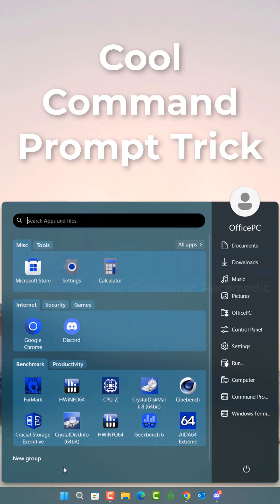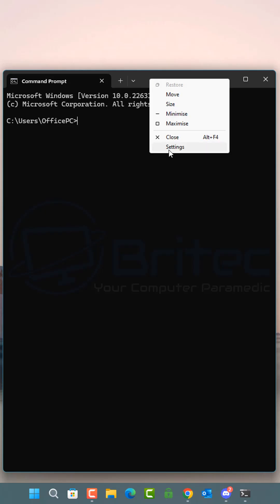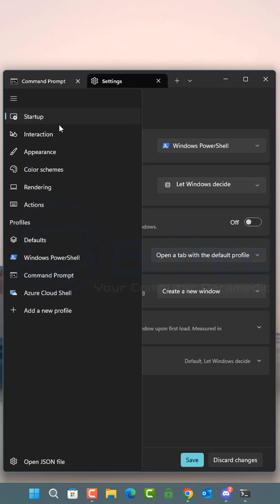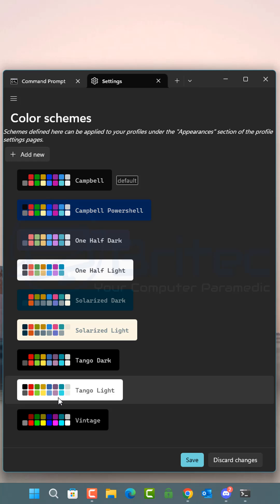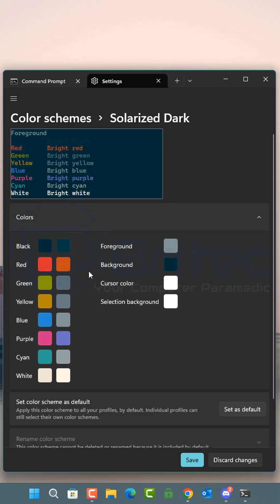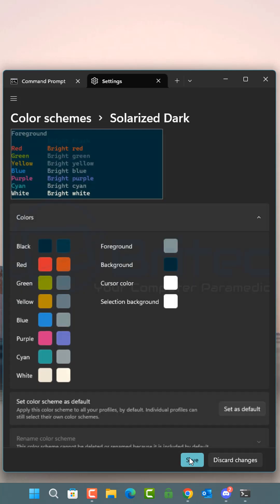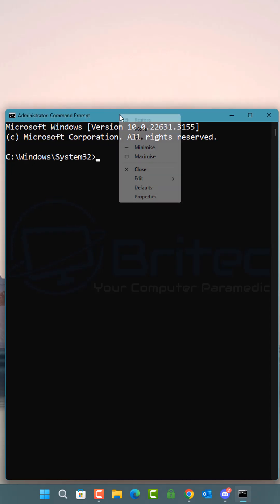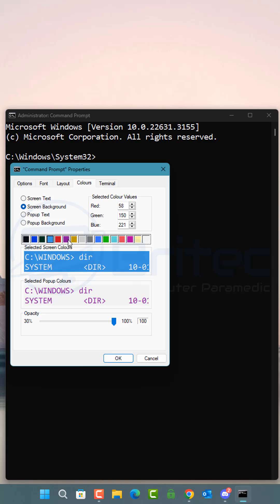Cool Command Prompt Trick